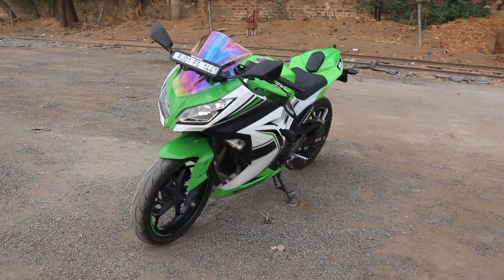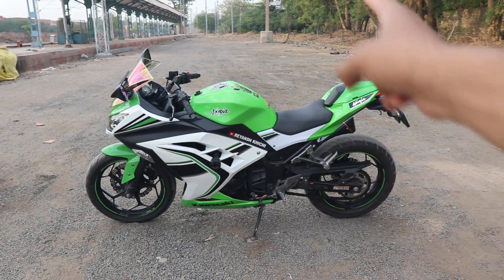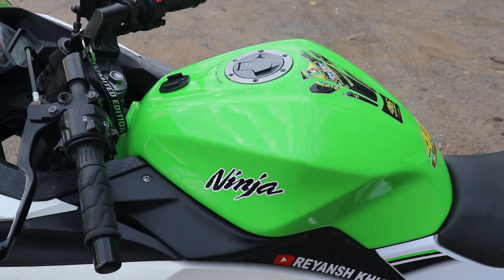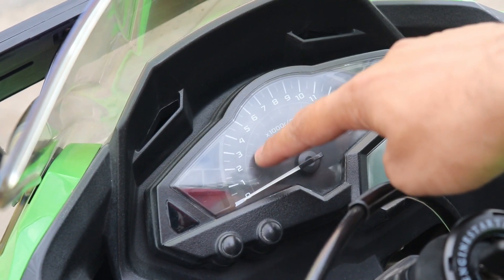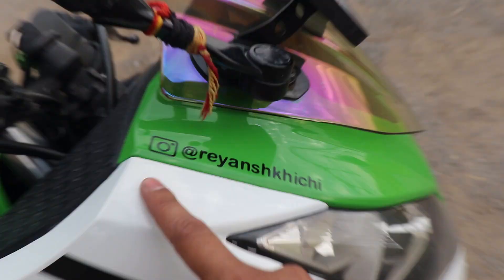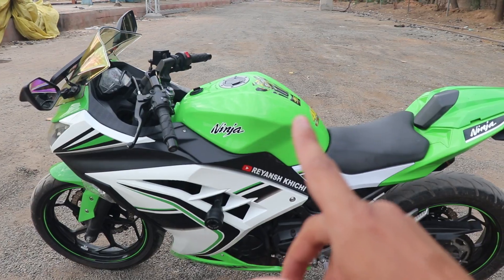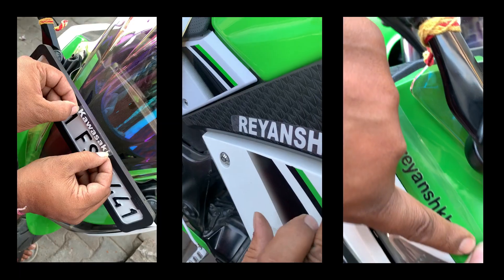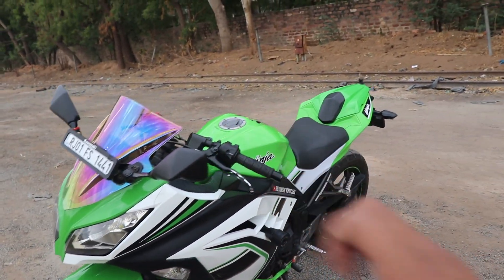BOUGHT NEW SUPERBIKE FROM YOUTUBE MONEY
So hey guys, here I am with a new vlog in which I've revealed my new superbike ,Hope you'll like it.

MY GEARS :-
VLOG GORRILA POD
GOPRO HERO 5